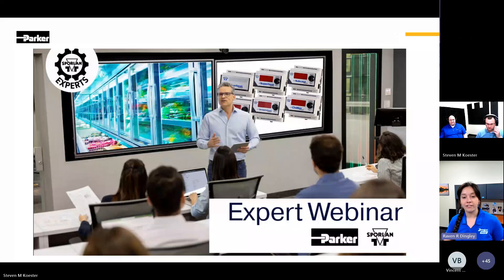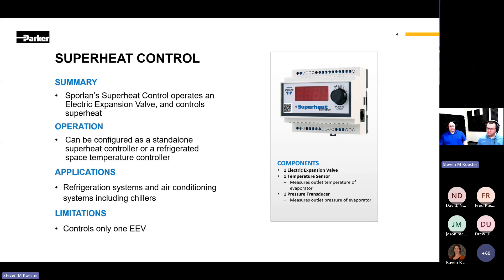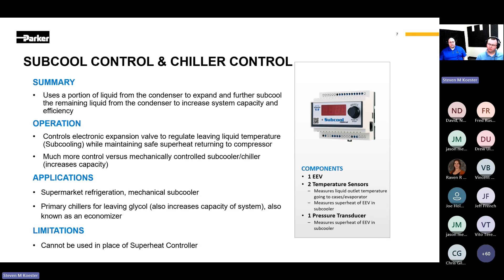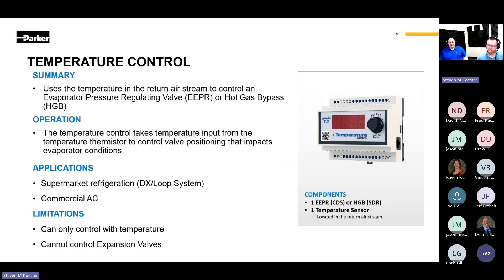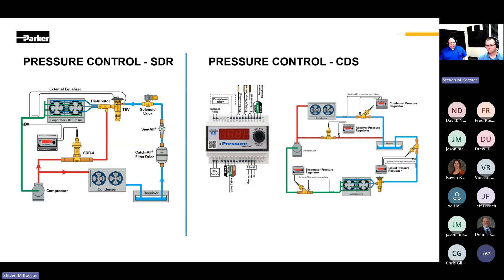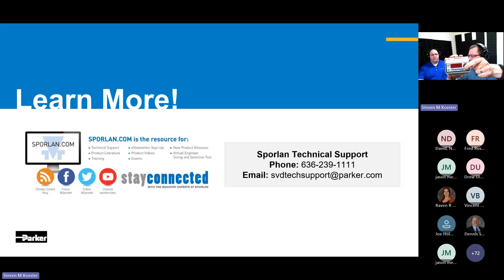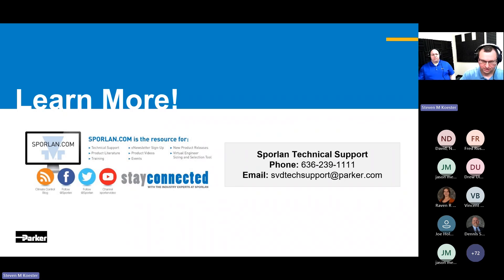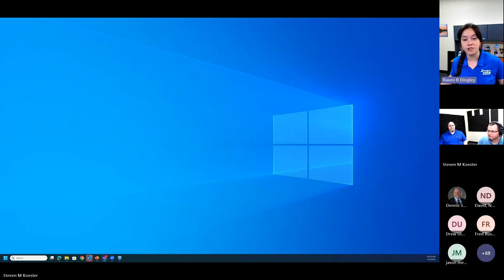Sporlan Expert Series Webinar - Kelvin II Electronic Refrigeration Controller Basics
The Sporlan Kelvin II Series valve controllers provide unmatched control of electric valves for a variety of applications. The superheat control provides true pressure/temperature superheat control via an EEV utilizing Sporlan’s unique control algorithms, while the subcool control replaces mechanical subcooling that combines liquid temperature control AND minimum superheat control. The temperature and pressure controls allow precise control of air temperature and pressure using electric valves (SDR and CDS).

The Kelvin II controller line boasts both integrated and remote display options, networking capability, Auto PID and simple setup and operation